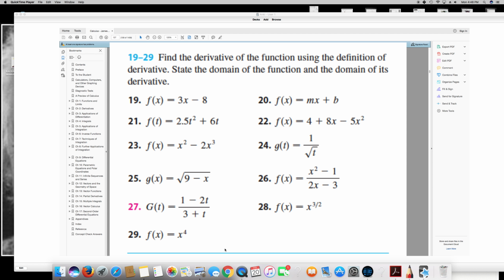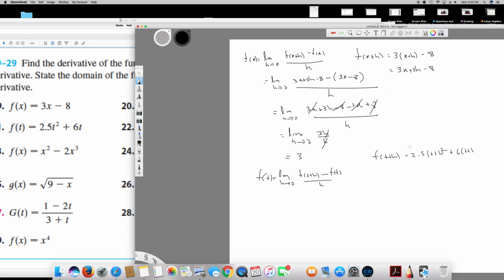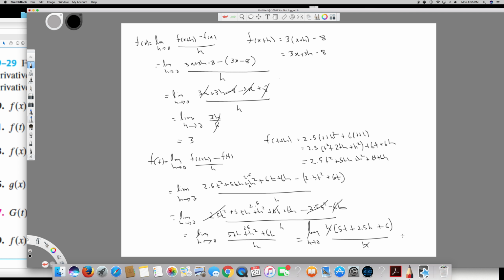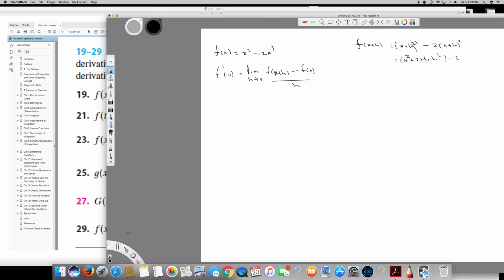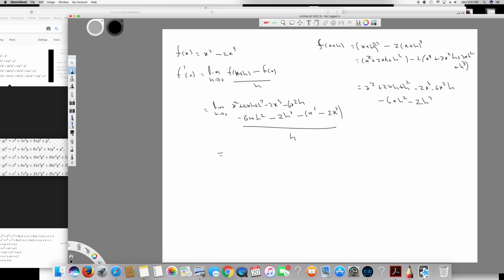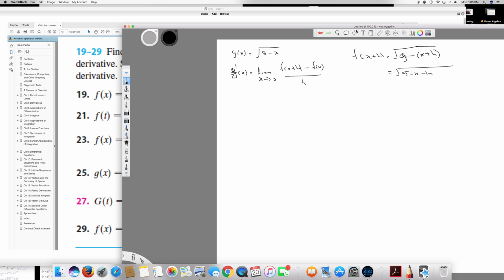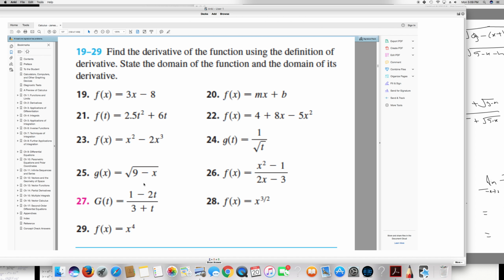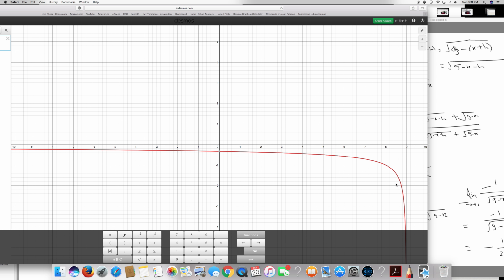Find the derrivative of the function using the definition of derivative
Find the derrivative of the function using the definition of derivative. State the domain of the function and the domain of its derivative.